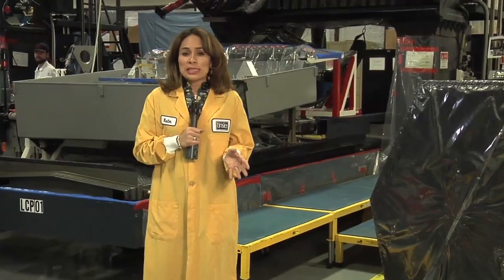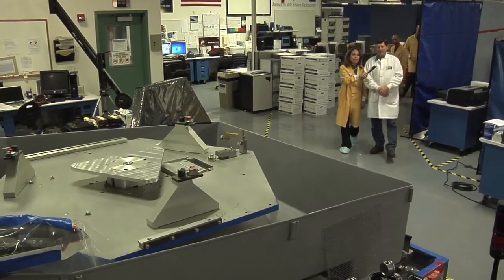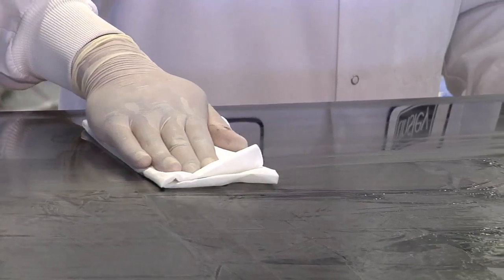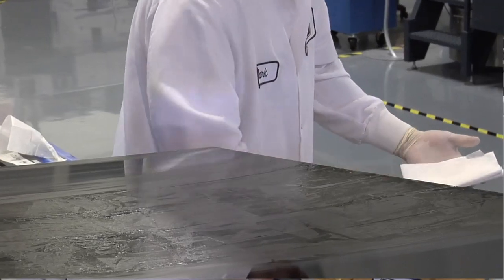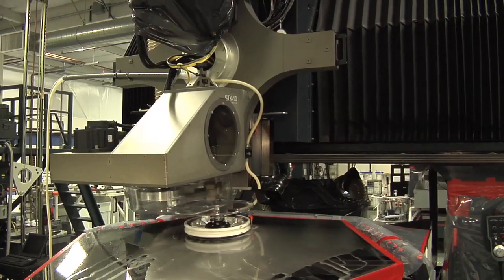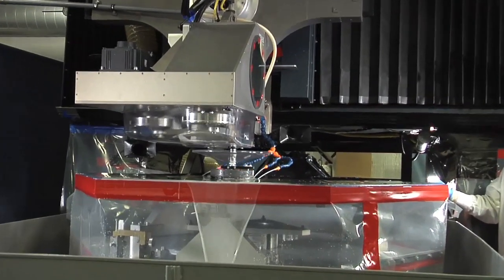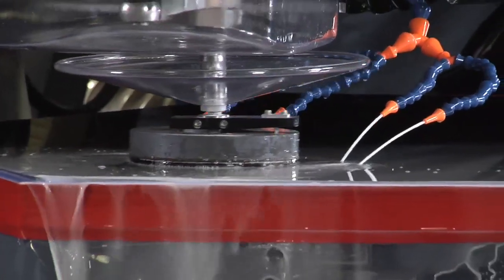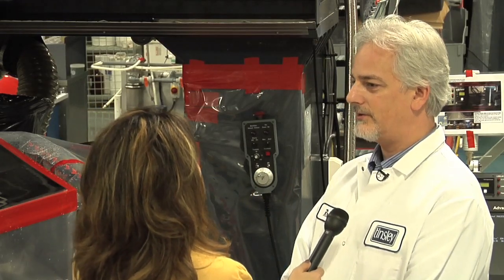Wax On, Wax Off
"Behind the Webb" looks at how the James Webb Space Telescope's mirrors, which must be precisely shaped to best capture light and direct it to the telescope's detectors, are ground and polished to the perfect configuration.